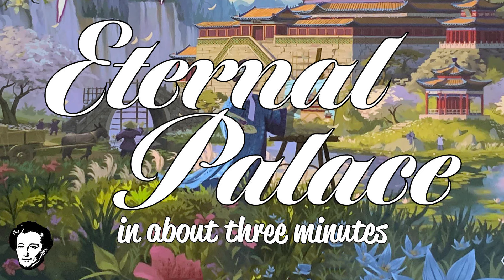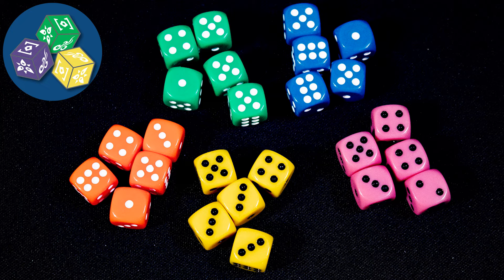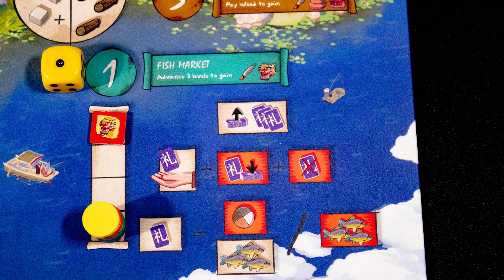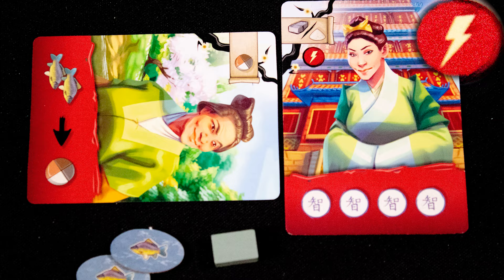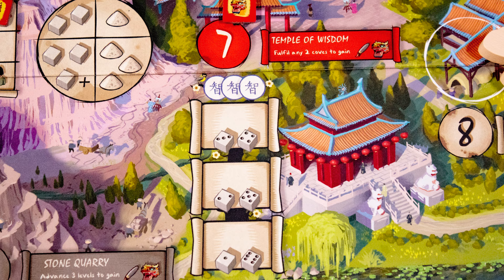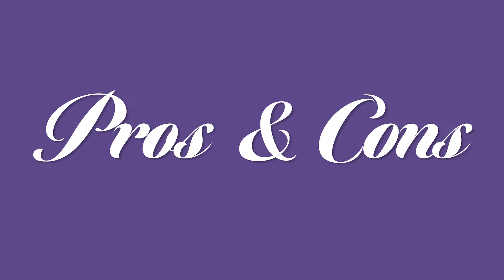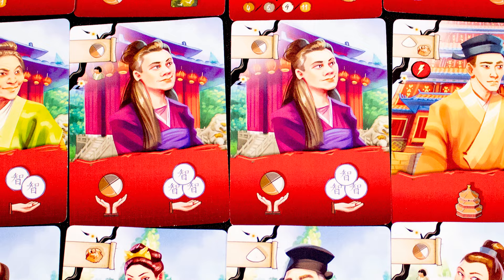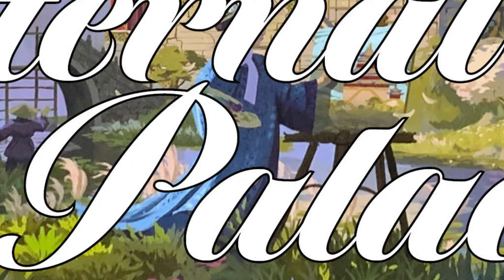Eternal Palace in about 3 minutes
Designer,Steven Aramini,
Artist,Jacqui Davis, Quentin Regnes,
Publisher,Alley Cat Games

3 minute board games theme Music by Vic Granell

3 minute board games are J Carmichael and S Rodgers